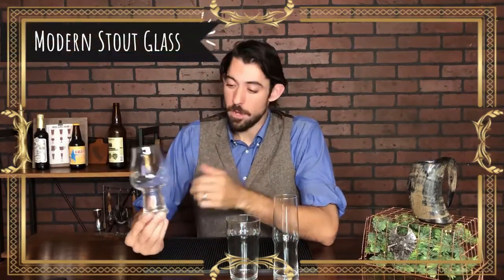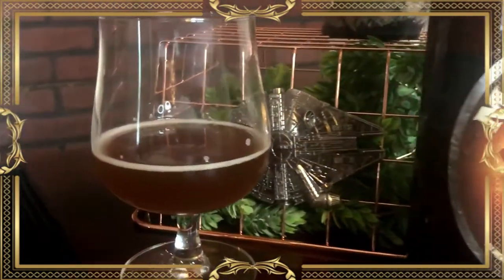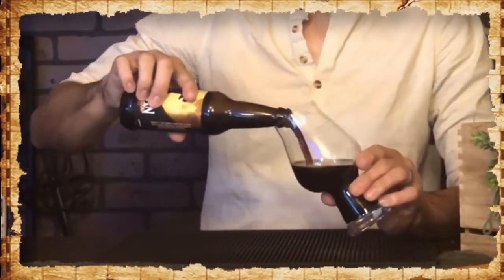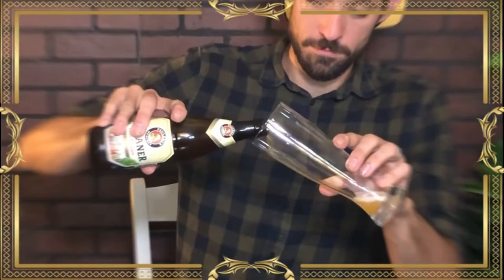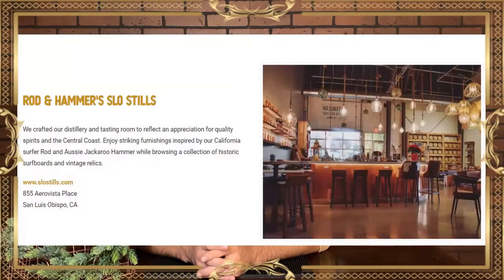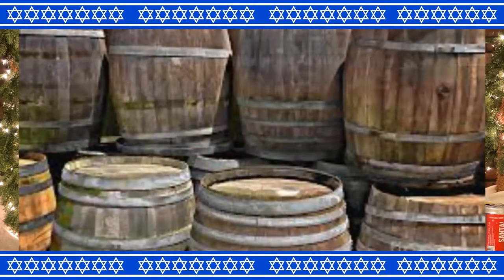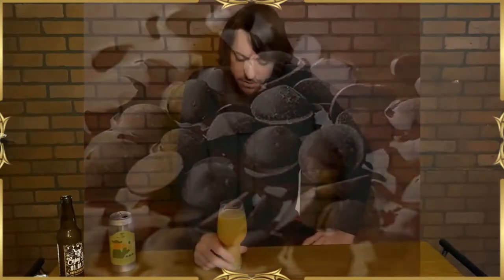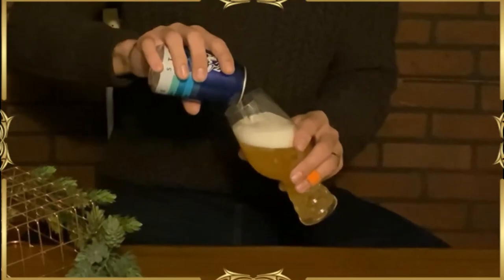BrewTall Geek Beer-athon! Beer Review Marathon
Did you ever want to binge about beer?
Dustin is going on break for a bit but we have put together a marathon of all his videos from September 2020 to January 2021!

Leave some loving comments below and hopefully we'll see him again soon!